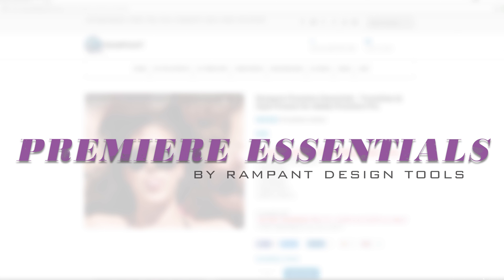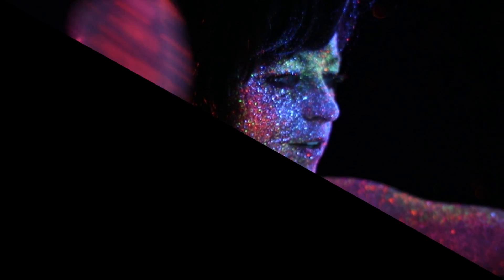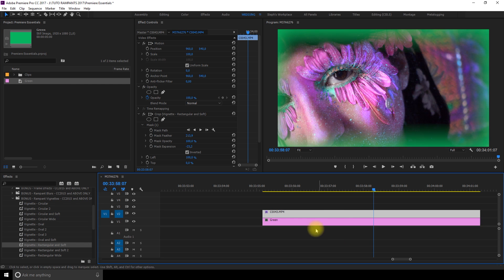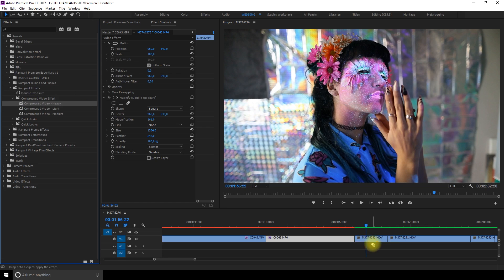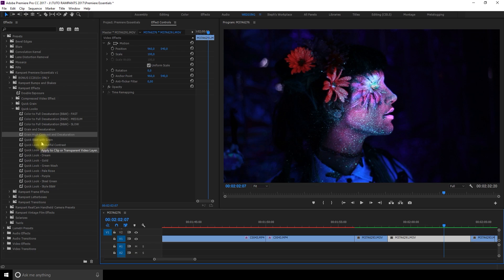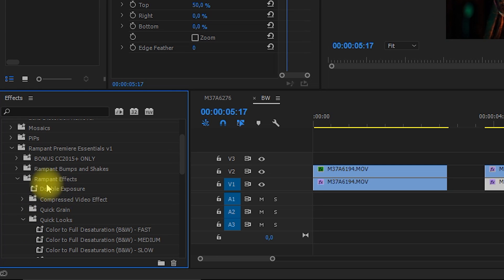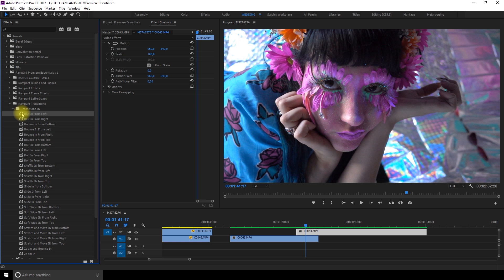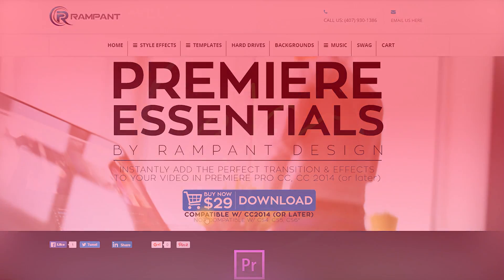Eva Landry Shows Us How to Use Premiere Essentials from Rampant Design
Eva Landry reviews the Premiere Essentials from Rampant Design.